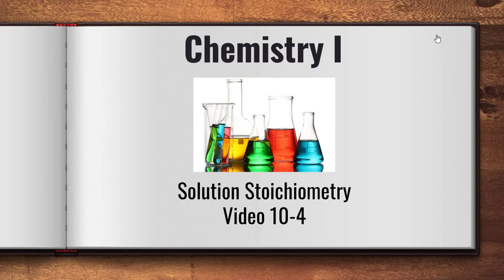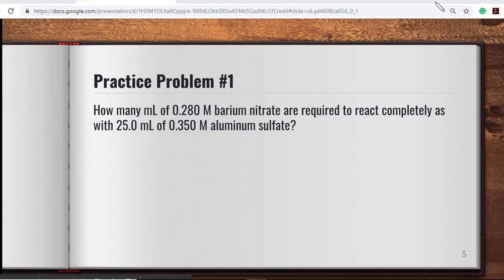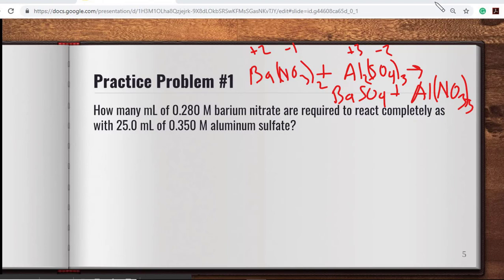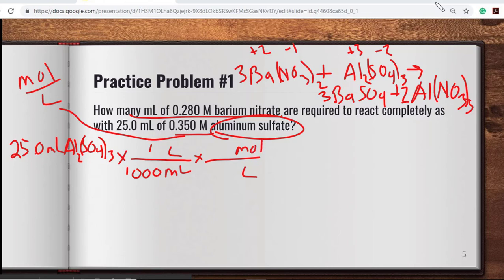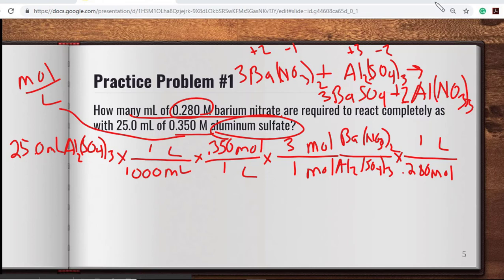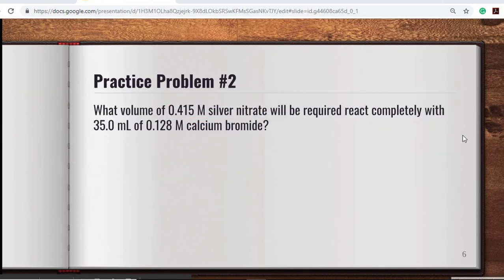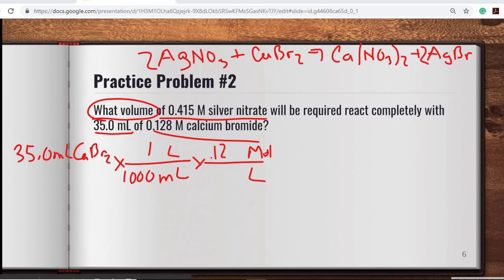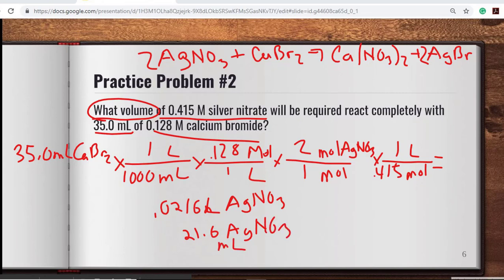Chemistry: Video 10-4: Solution Stoichiometry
Mr. Lamb breaks down two solutions stoichiometry questions and discusses methods to solving these types of problem.